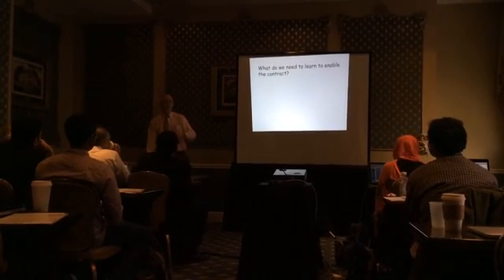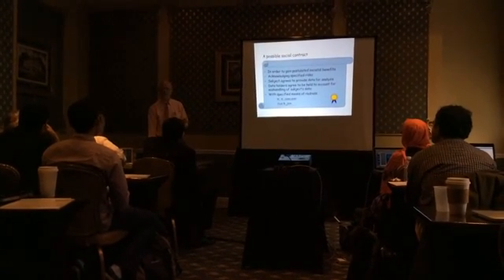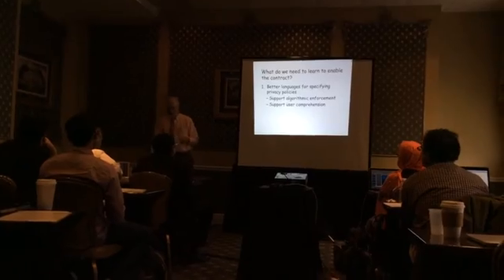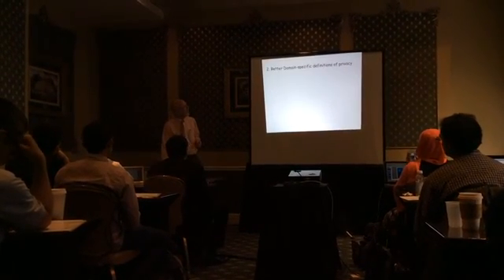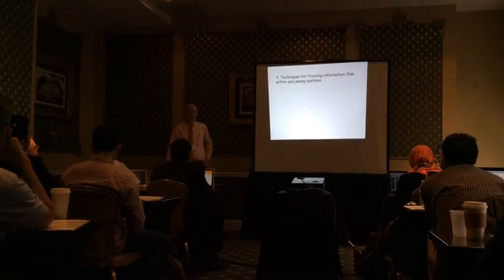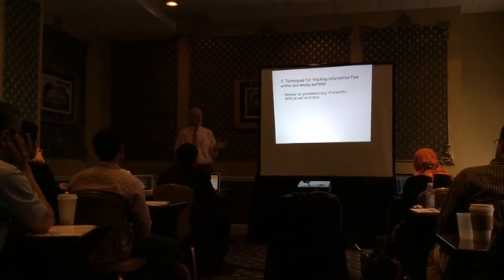IWSPA keynote P4